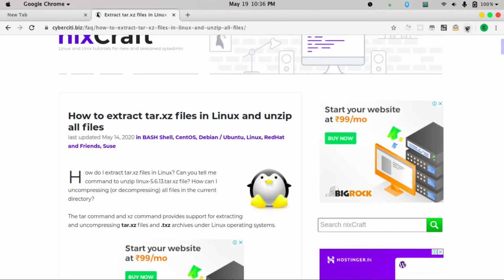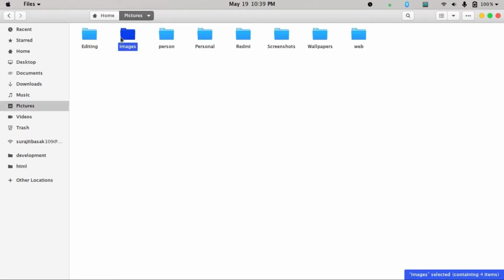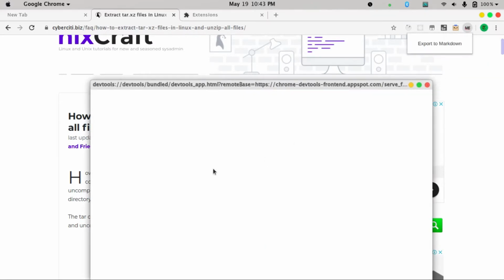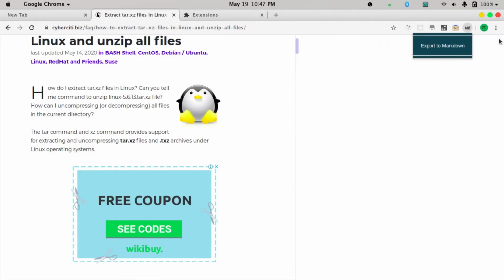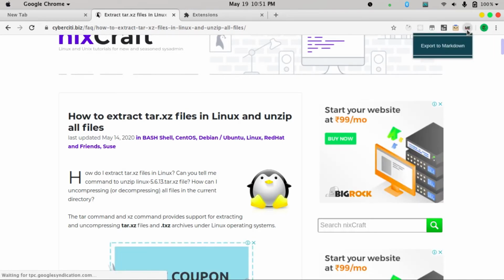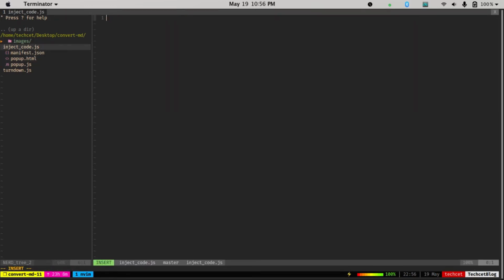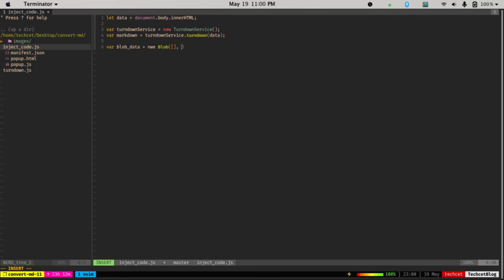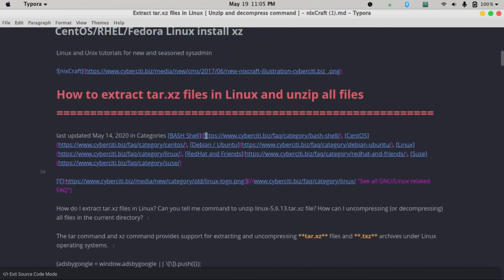Chrome Extension Tutorial | Download Current Webpage in a markdown file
# Export Current webpage in Markdown

Hello there my name is Surajit Basak and today I am going to show you how can we make a chrome extension.

In this lesson we are going to make a simple program to convert current webpage in markdown text then we are going to export or download this file in our file system.

At first I need to open my editor, In this case I am going to use Vim. Use VScode, Sublime Text... Doesn't matter.

At first we need to create  a directory for our project so in my terminal I just type:

```bash
mkdir export-markdown

Then

```bash
vim export-markdown

Now we have a blank project.

So, at first we need to create a manifest file, so let's create it.

```bash
NerdTree: m a manifest.json

```json
    "name": "Convert to Markdown",
    "version": "1.0",
    "description": "Export webpage into markdown",
    "permissions": ["downloads", "activeTab"],
    "browser_action": {
        "default_popup": "popup.html"
    "icons": {
        "16": "images/md16.png",
        "32": "images/md32.png",
        "48": "images/md48.png",
        "128": "images/md128.png"